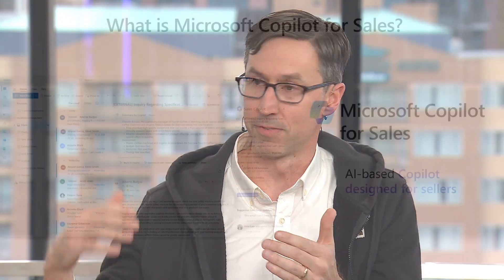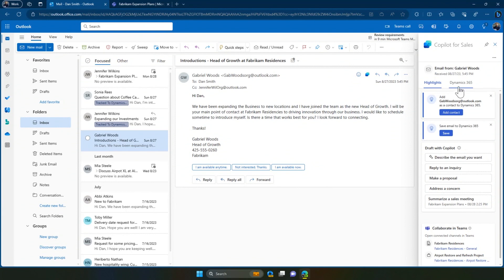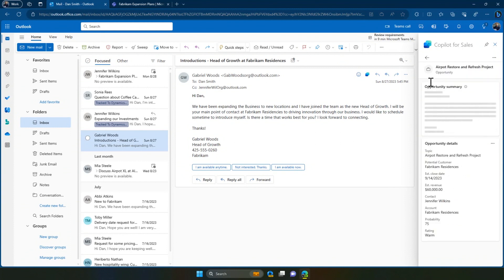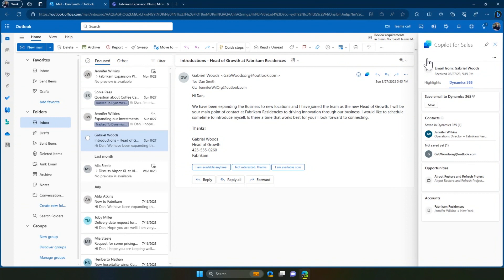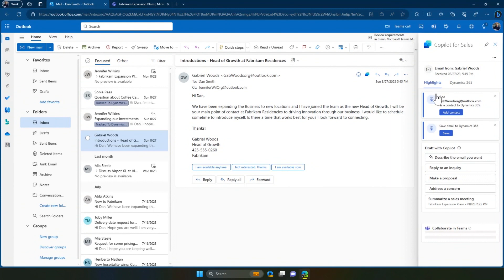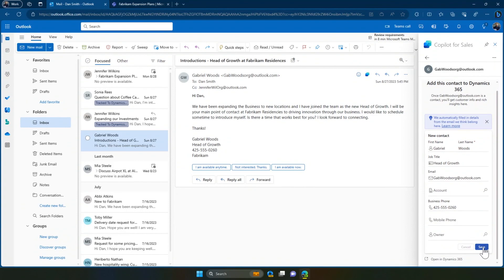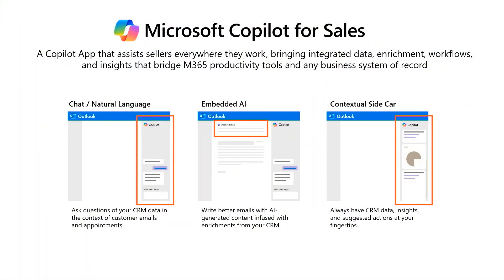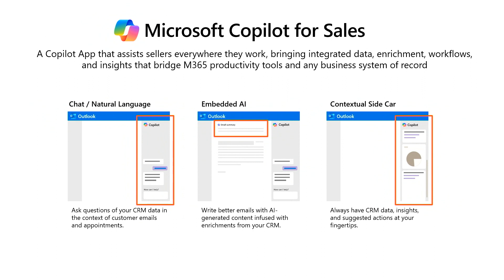Discuss the anatomy of Microsoft Copilot for Sales a role-based copilot for sellers | Studio12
Product leaders explore a copilot designed to help sales teams be more productive. Learn how customer data from CRM, Microsoft Graph, and third-party sources help extend the copilot experiences in Teams, Outlook, and Dynamics 365.

𝗦𝗽𝗲𝗮𝗸𝗲𝗿𝘀:
 * Aaron Bjork

Studio12 | English (US)